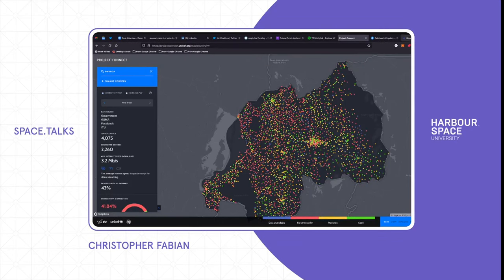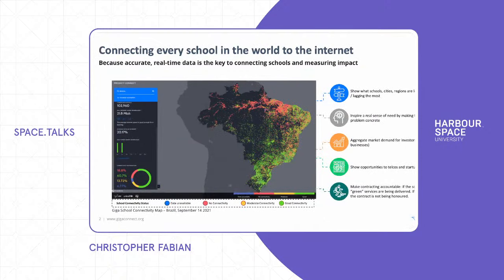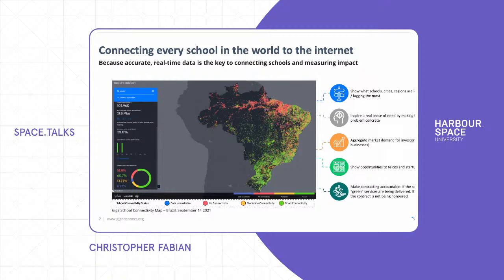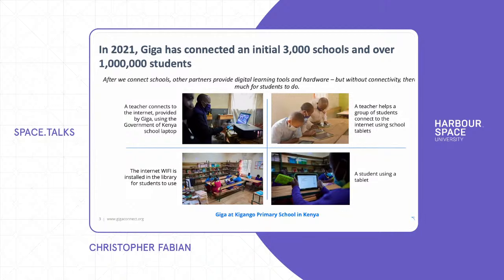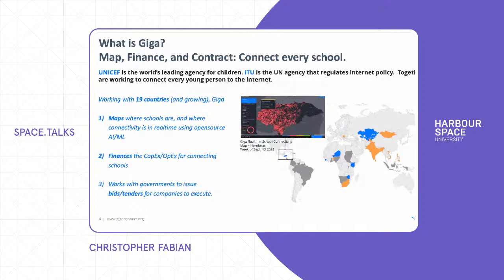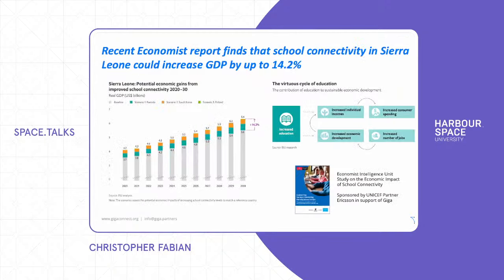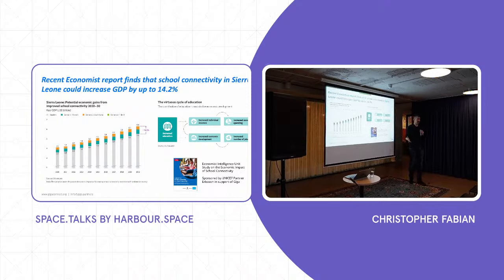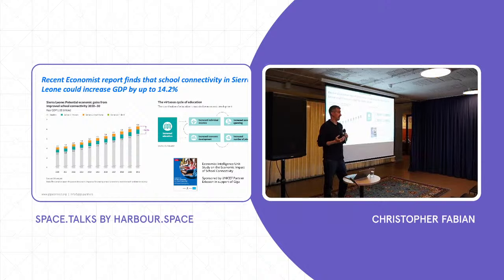How to connect the World with Giga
Christopher Fabian talking about bringing education & the internet together. Come & join for an exclusive talk hosted by Harbour.Space University in Barcelona.